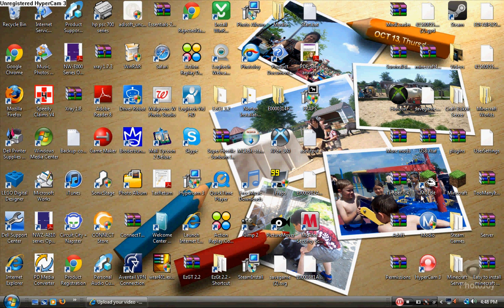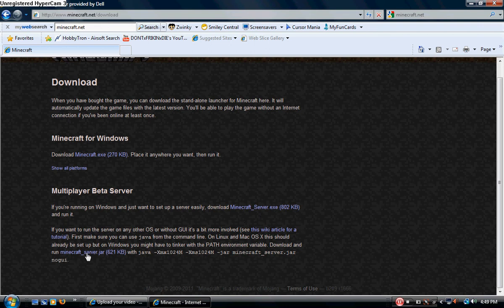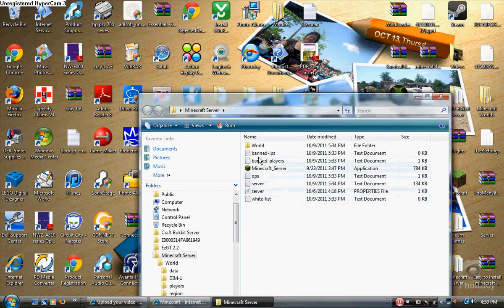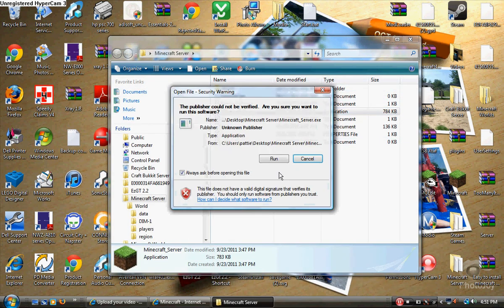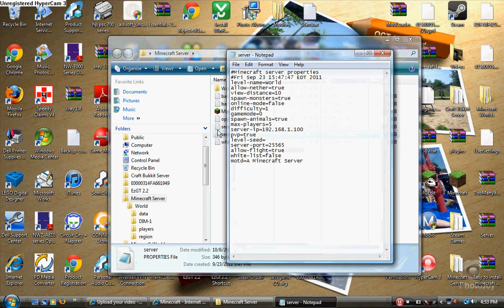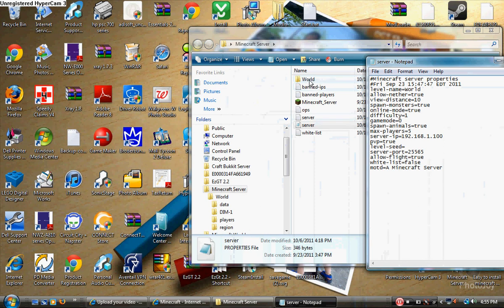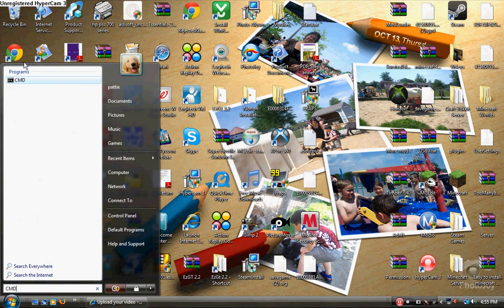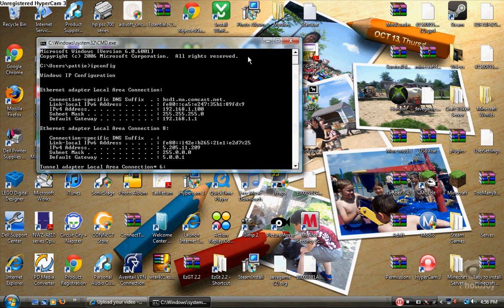How to setup a PvP Minecraft Server Part 1 of 2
I show you how to setup the first half of a basic PvP server on minecraft :)